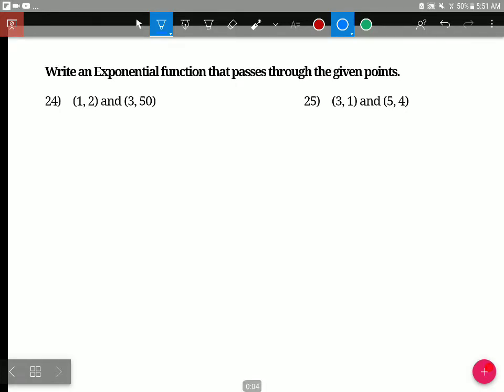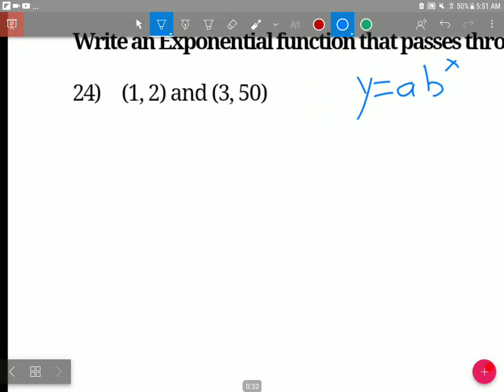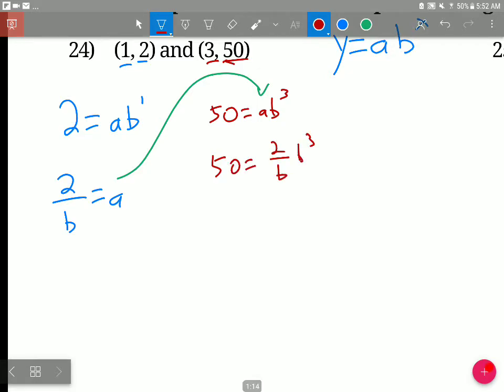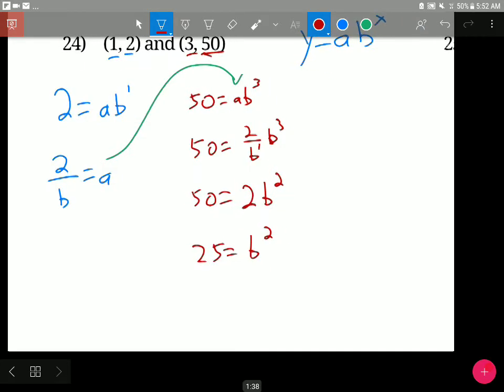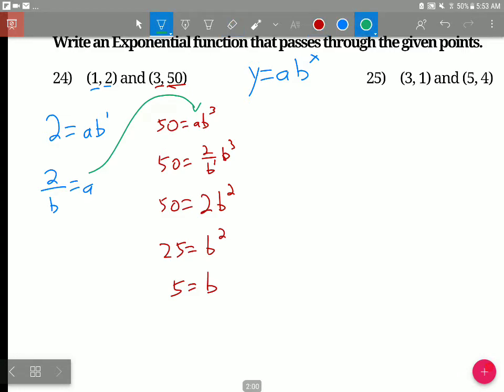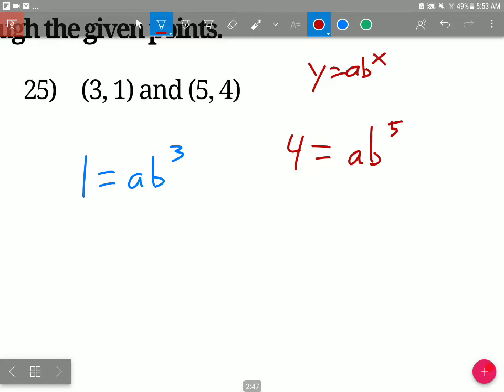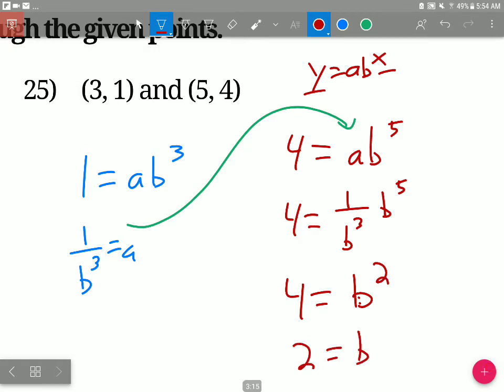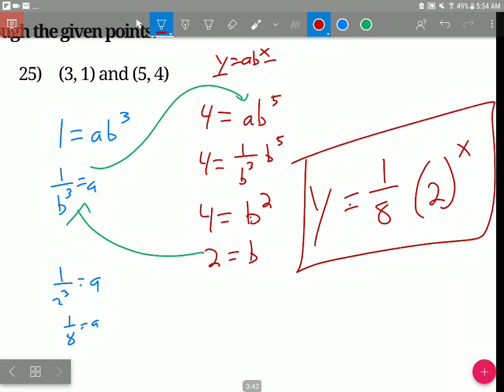Review Alg2 7.5-7.7 #24-25